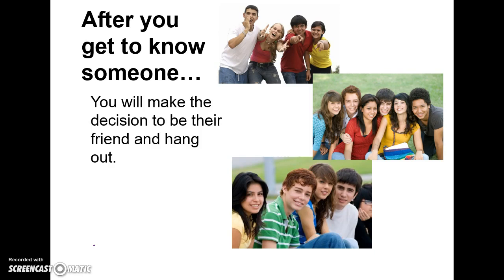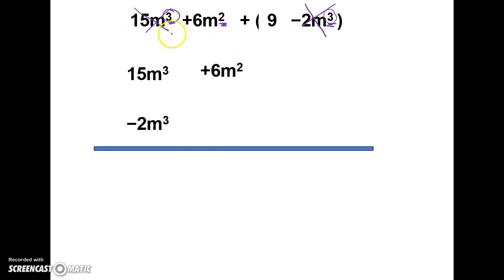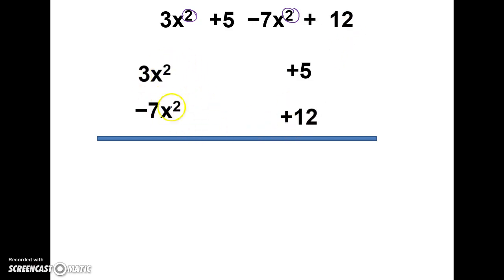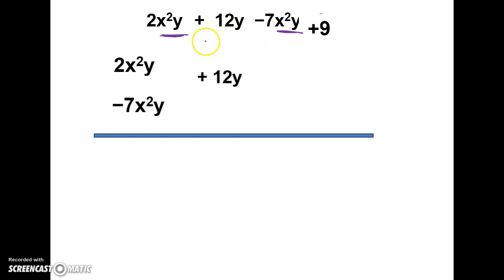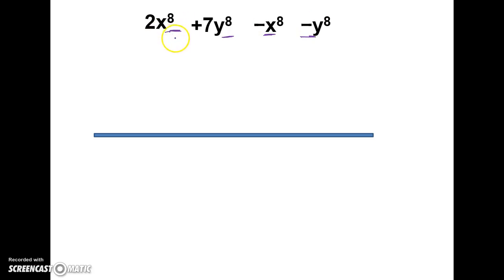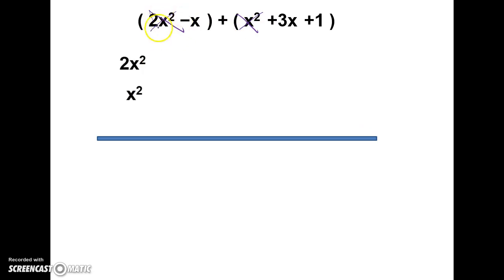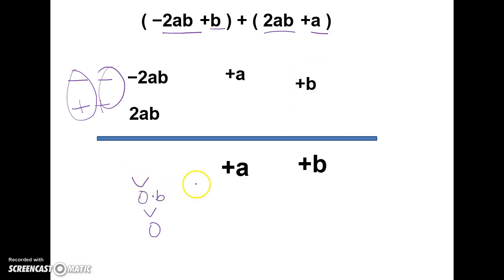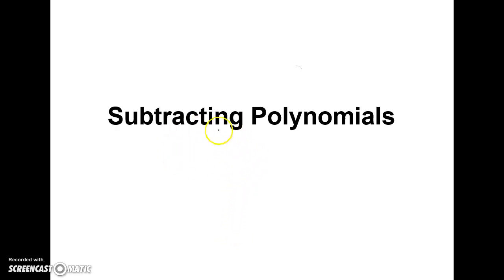Algebra 1 Credit 7 Adding Polynomials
Please watch before completing Pg 233-243 of Algebra 1 Credit 7 Packet.